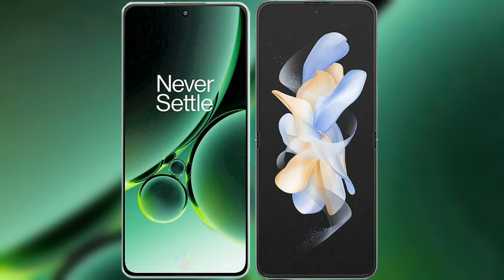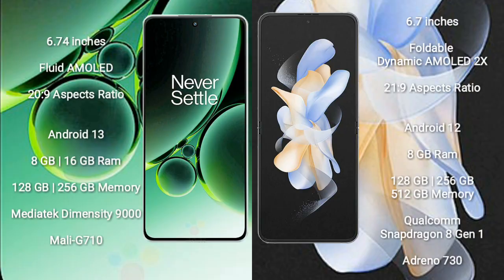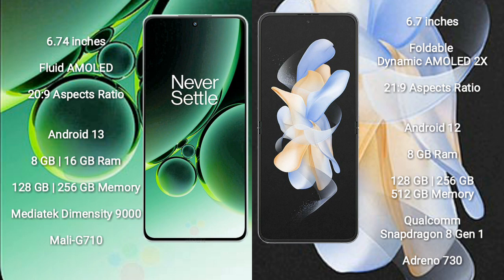OnePlus Nord 3 vs Samsung Galaxy Z Flip 4 Review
oneplus nord 3 vs samsung galaxy z flip 4
nord 3 vs galaxy z flip 4